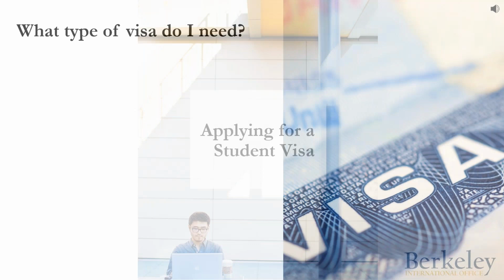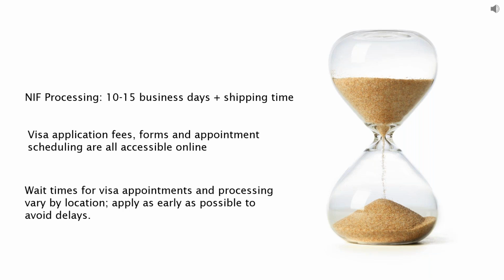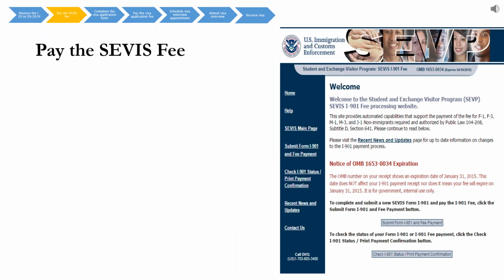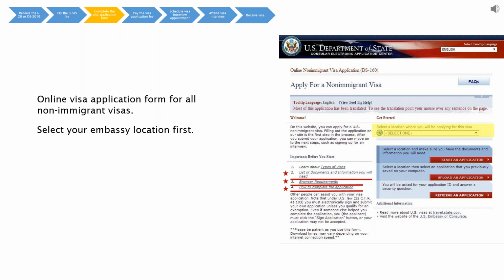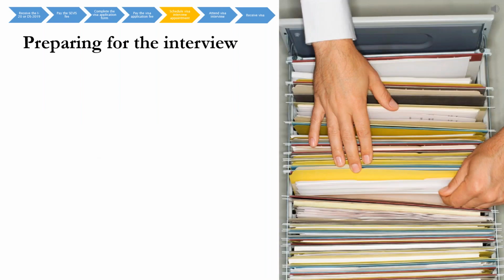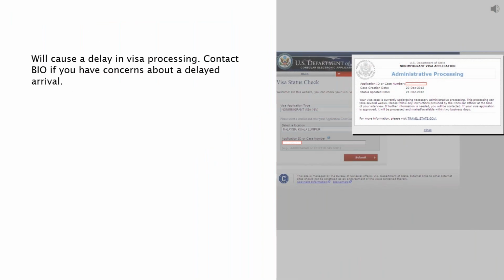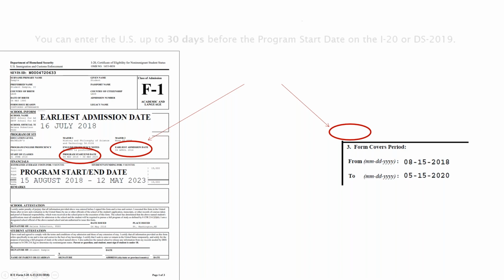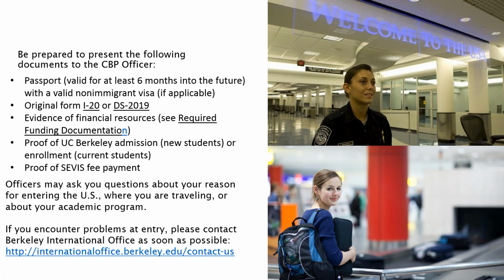Applying for Your Student Visa Webinar June 2019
This webinar instructs newly admitted students to UC Berkeley for Fall 2019 on the U.S. Embassy or Consulate visa application process and entry to the United States. Think ahead and apply early as delays and increased scrutiny are expected during this busy travel season. Be sure to also keep track of current U.S. immigration policy and travel alerts on the BIO